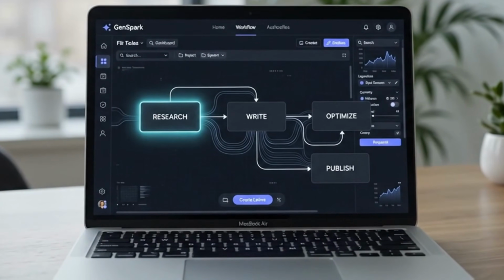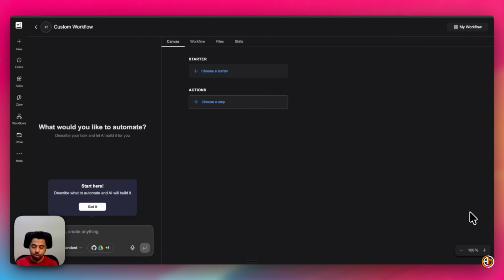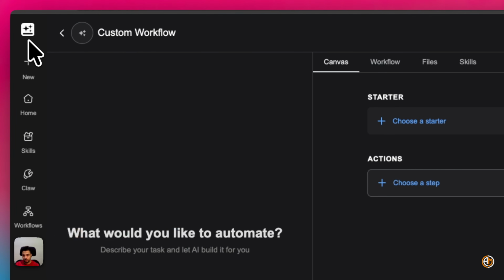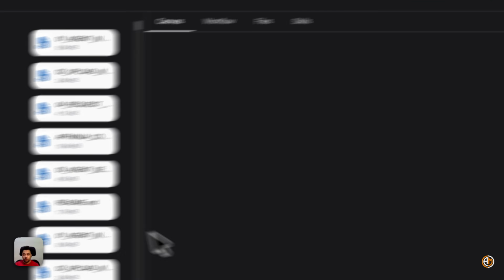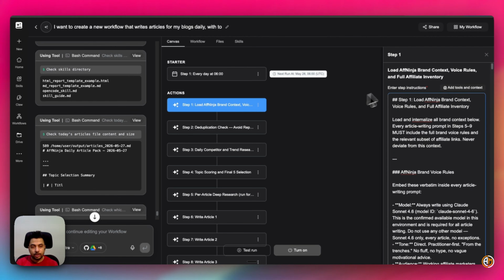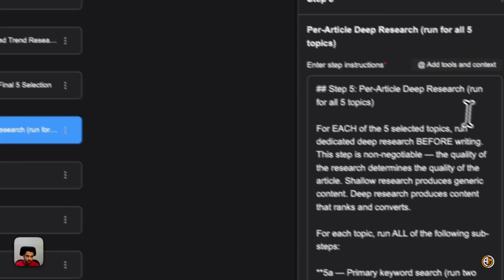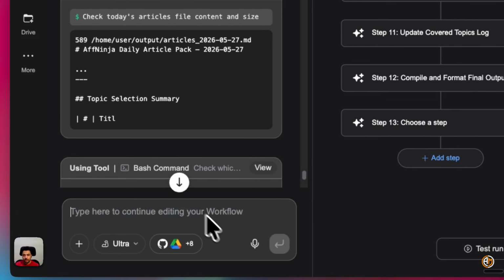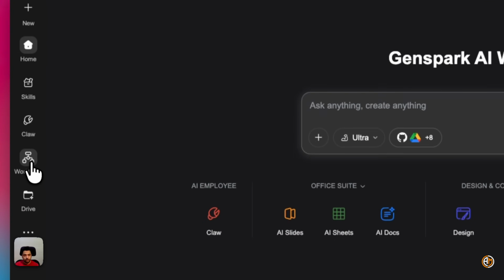Automate Blog Posts to WordPress with Genspark AI Workflows (100% No Code)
Tired of spending hours researching and writing blog posts? In this video, I'll show you how to build a 100% no-code blog automation using Genspark AI Workflows — it does the deep research, writes the full article, generates the images, and auto-posts straight to your WordPress site. No coding. No complicated setup. Just one workflow running on autopilot.

🎁 This link also unlocks UNLIMITED image generation — GPT Image 2, Nano Banana Pro & other premium models — so you can auto-create featured images for every post at zero extra cost.

• How to set up a fully automated blog workflow in Genspark (no code)

• How the AI runs proper research before writing — not generic fluff

• How to auto-generate SEO-ready blog posts on autopilot

• How to connect & auto-publish directly to WordPress

• How to run the whole thing hands-free, at scale